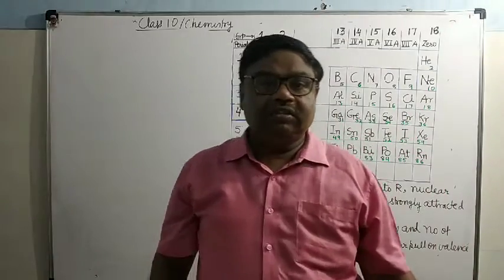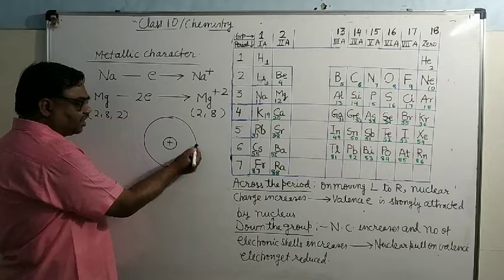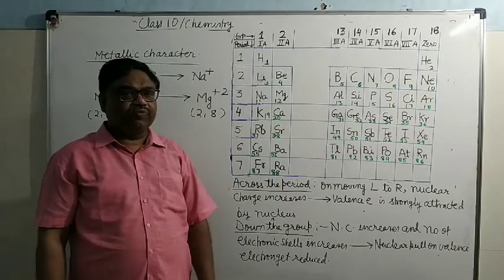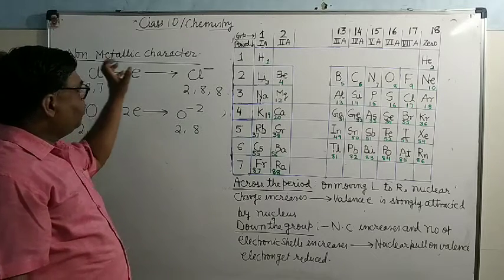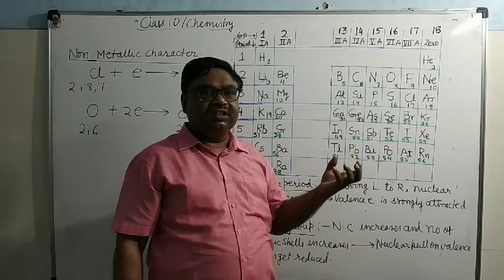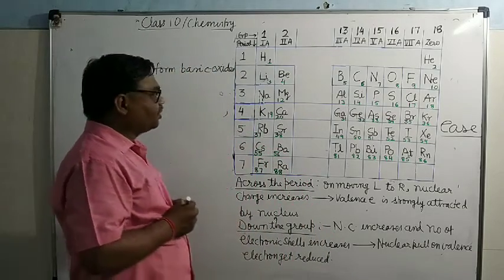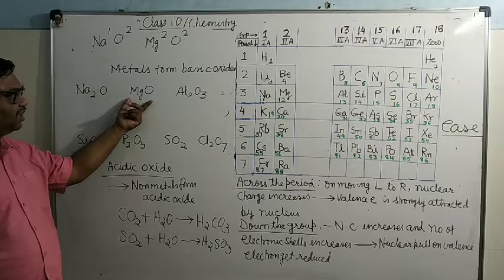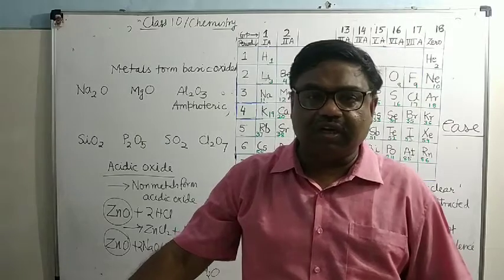Class 10//Chemistry//Periodic Properties//Metallic & Non metallic Character//Part 4